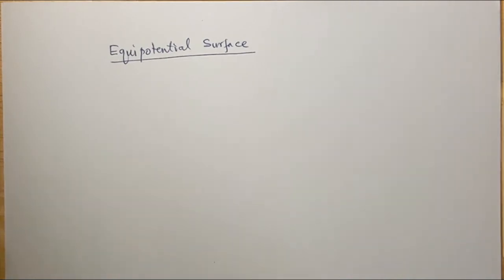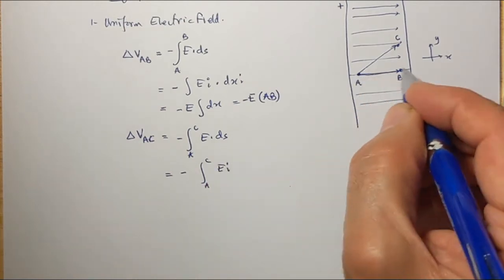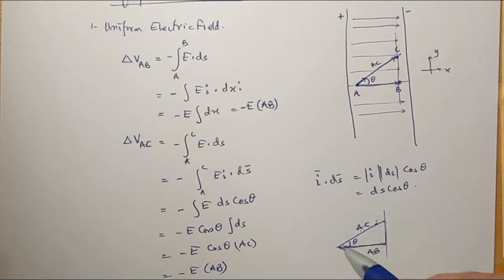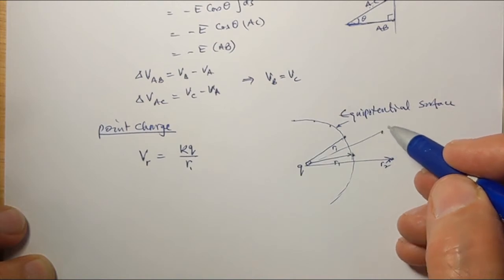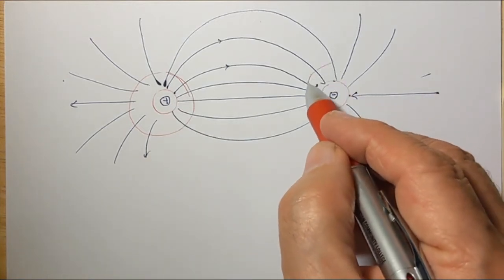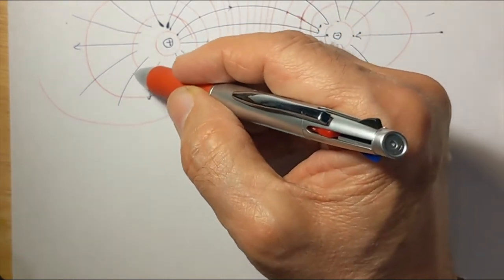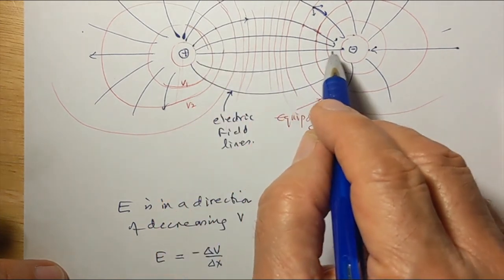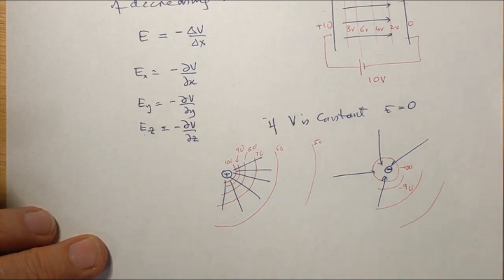Electric Potential 3of7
Equi-Potential Surface for a Uniform Electric Field, and for Point Charges. Relation between Electric Field and Potential.